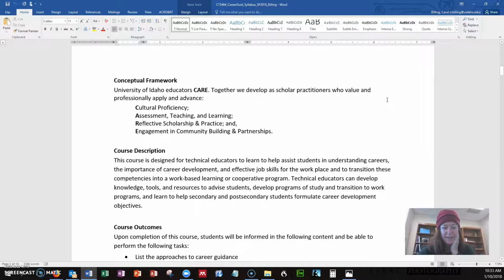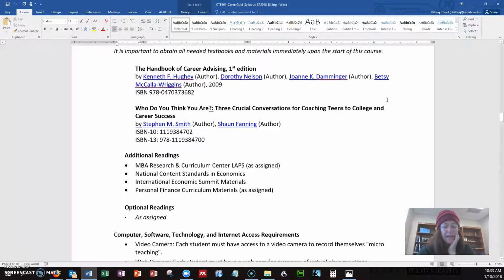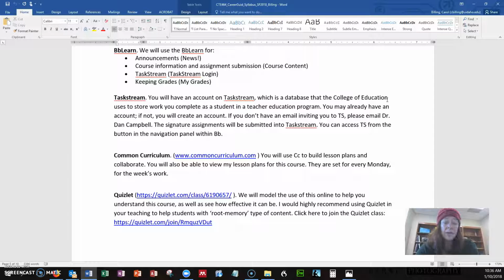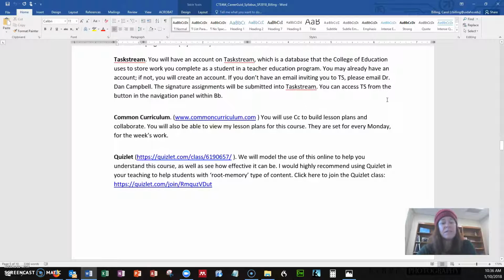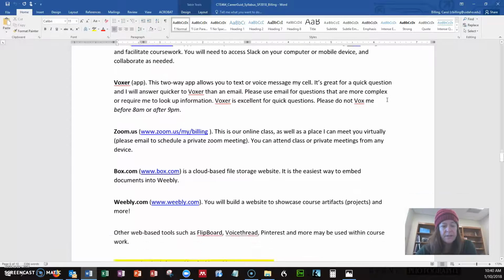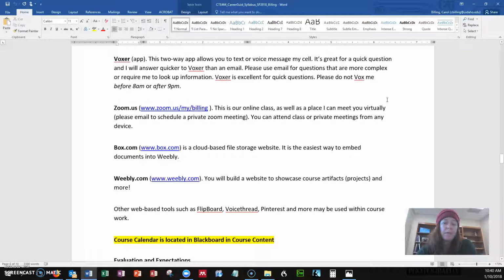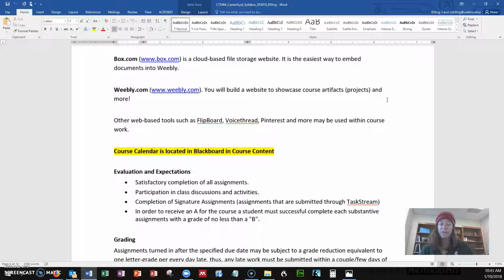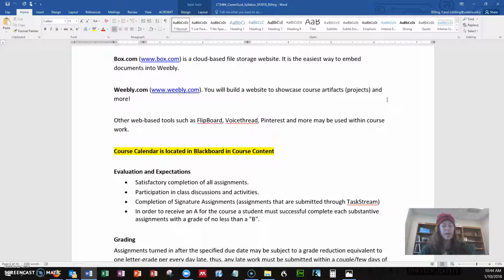CTE 464 Syllabus SP18